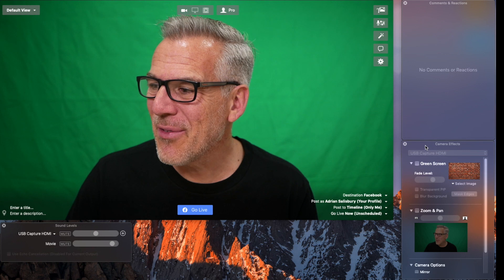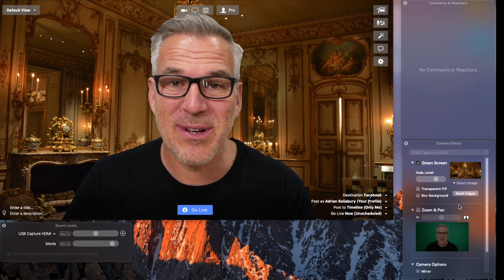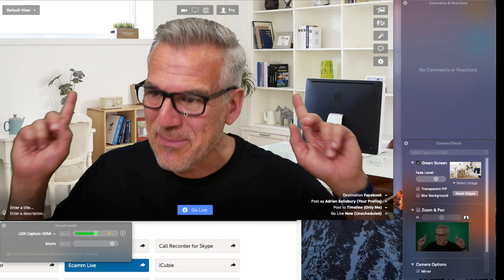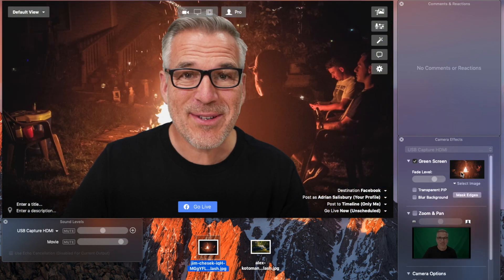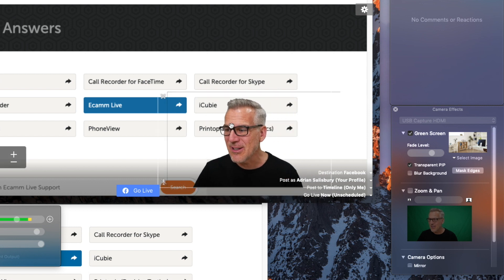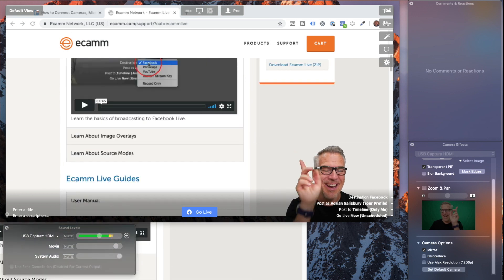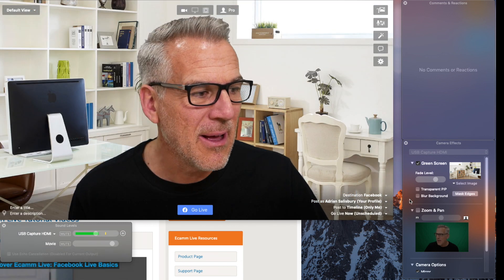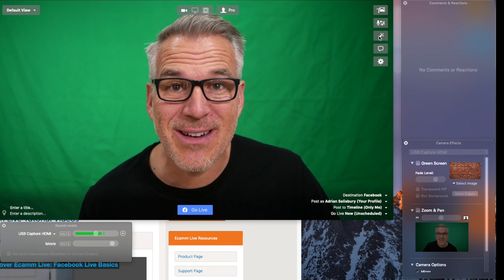How To Use A Green Screen in Ecamm Live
This Ecamm Live tutorial 'How To Use A Green Screen' is featured on the official Ecamm website and makes up part of our Ecamm Live Playlist.